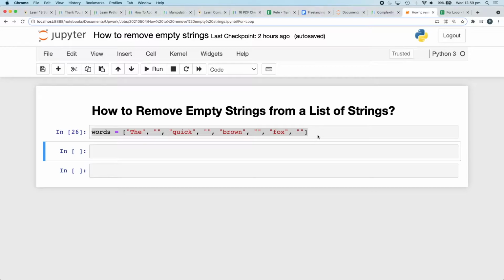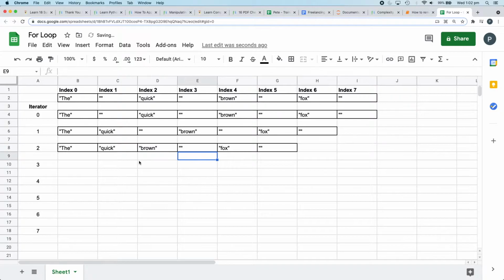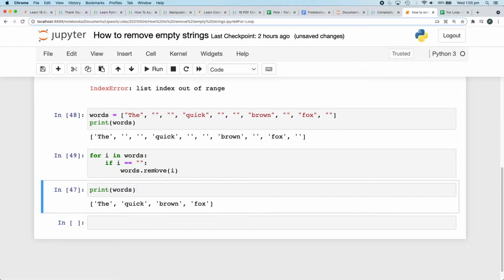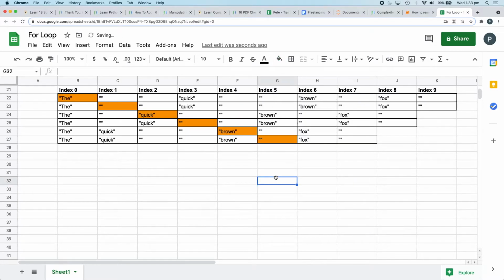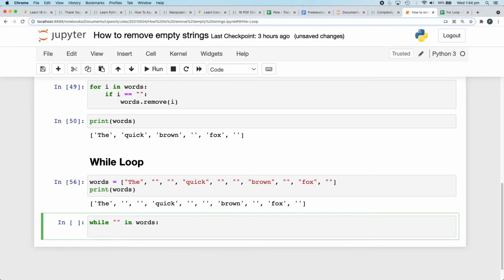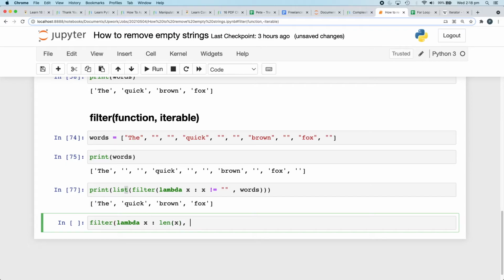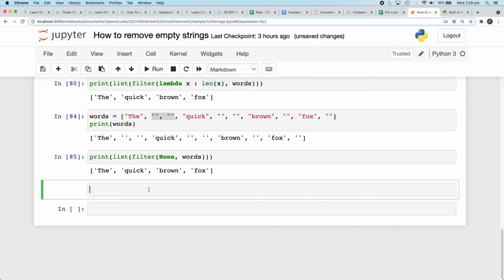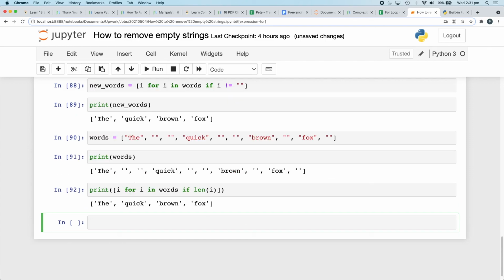How to Remove Empty Strings from a List of Strings?